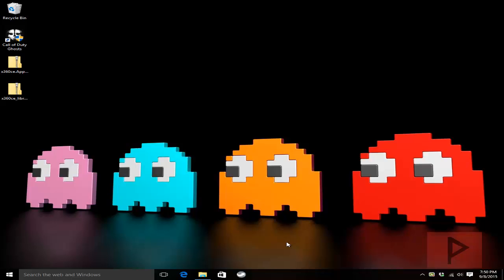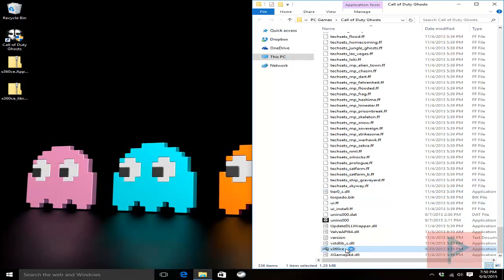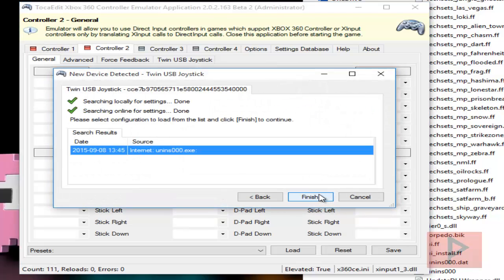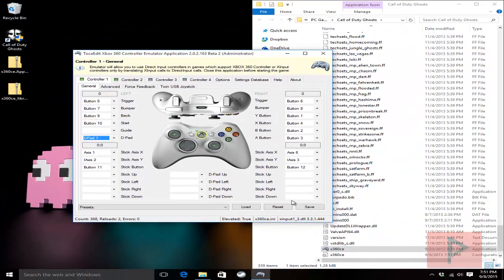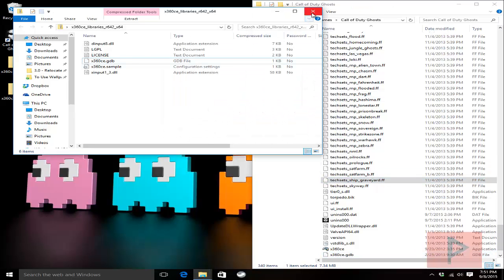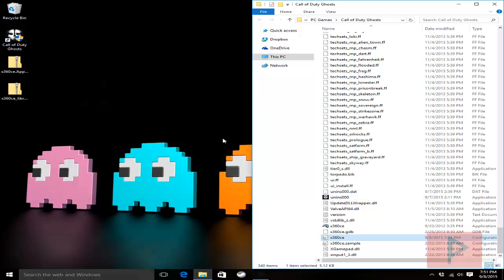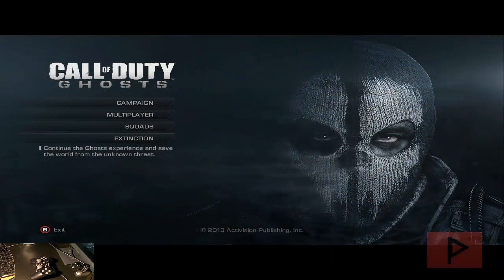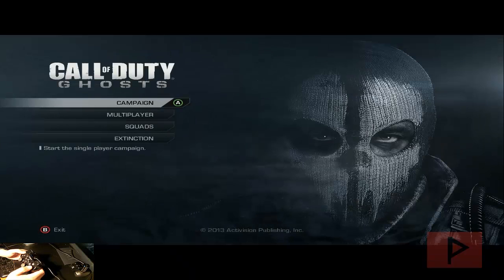[How To] Use PC or PS2 USB Controller for Call of Duty Ghosts (PC)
Thankfully (or not), this game supports gamepads. If you have a USB or PS2 type game controller, then we can make it work with this game easily using the x360ce emulator. See download links below, thanks!